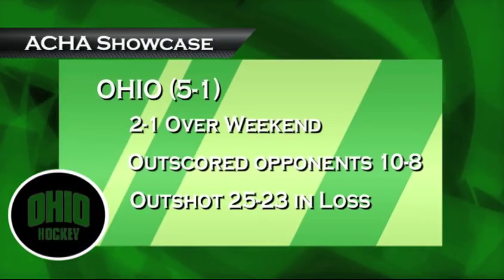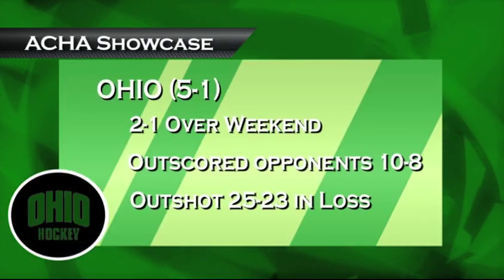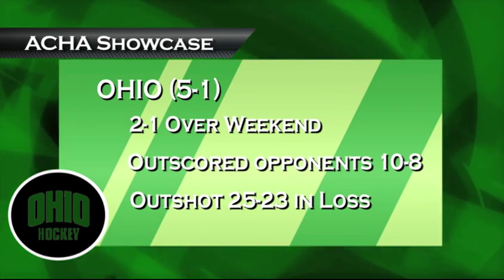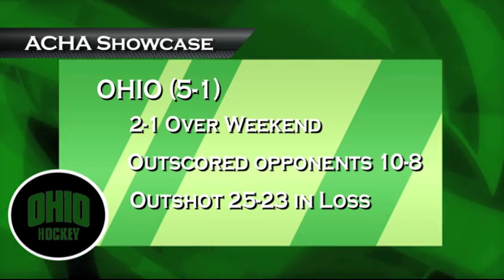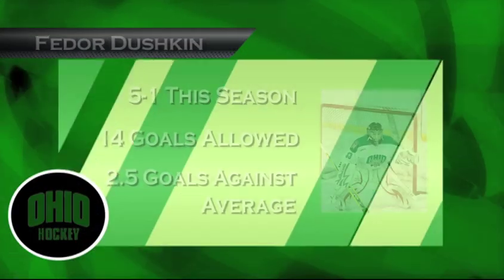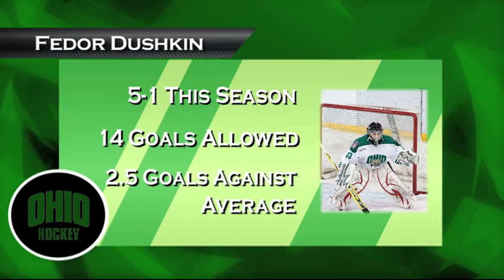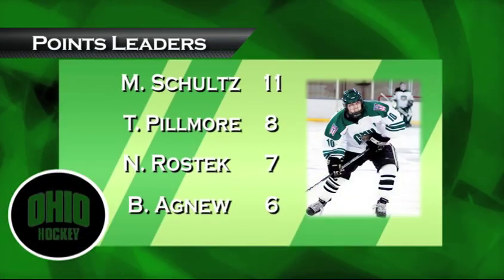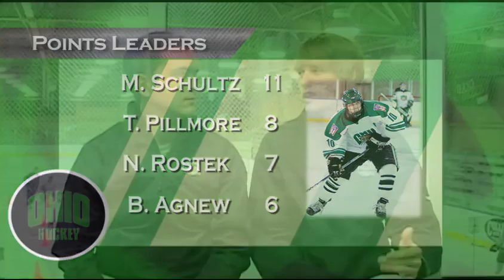Ohio Hockey - ACHA Showcase Recap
Justin Sampson & Ryan Boyd look back on the Bobcats taking two out of three at last weekend's ACHA Showcase.